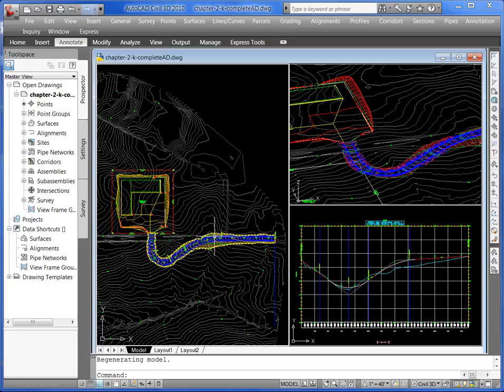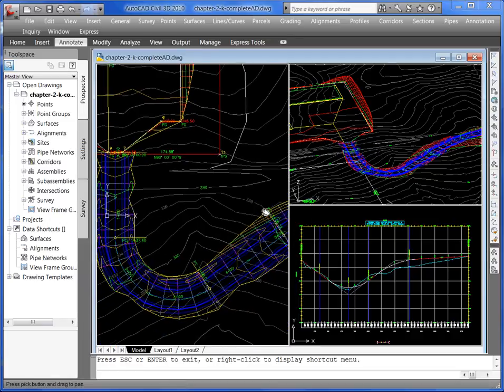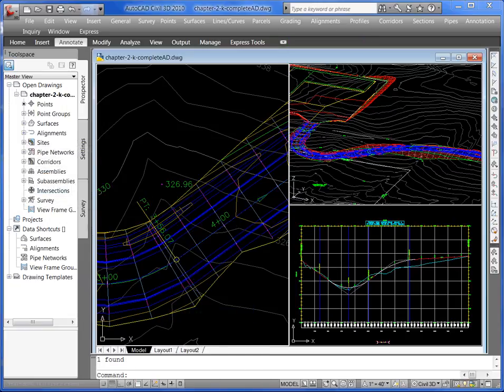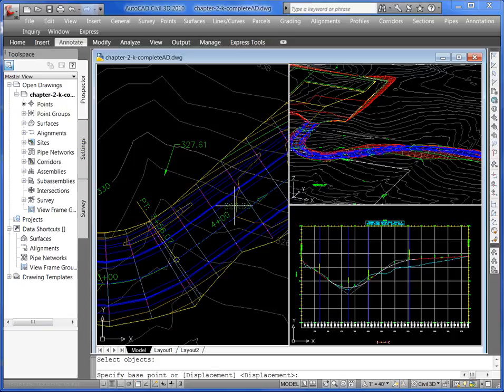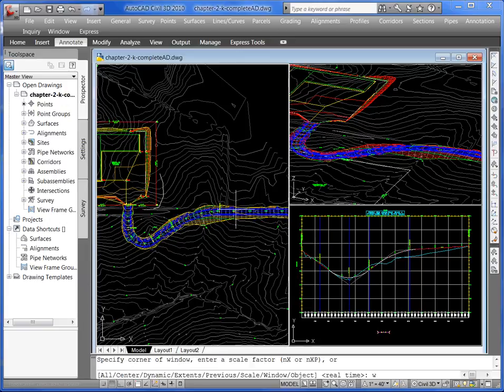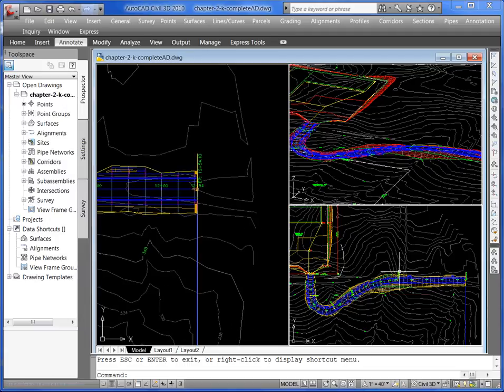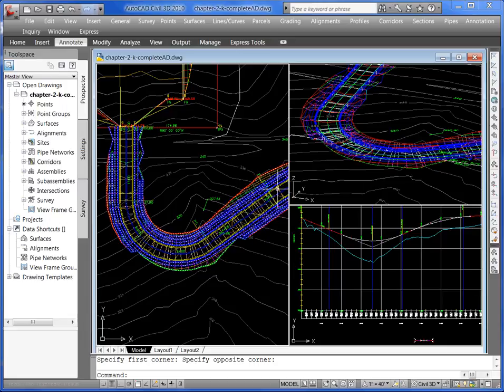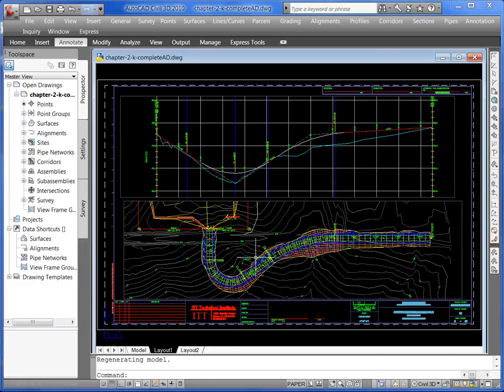Pre Week 6,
Pre Sec 1 Chapter 8 refresher